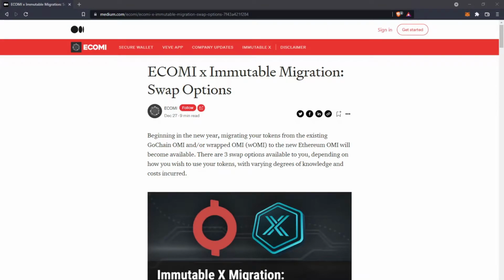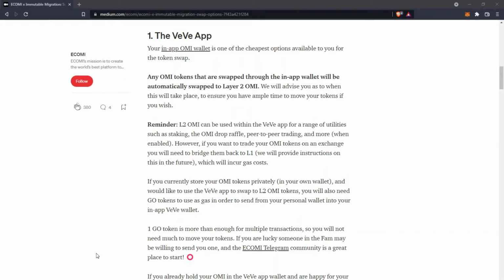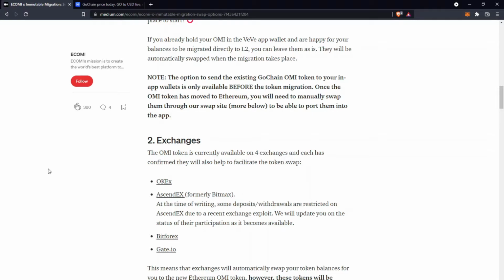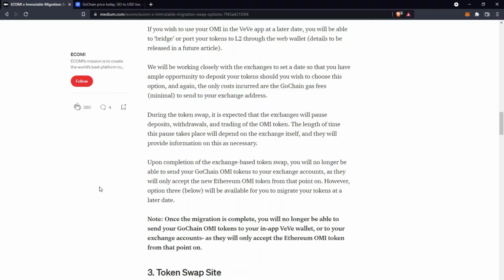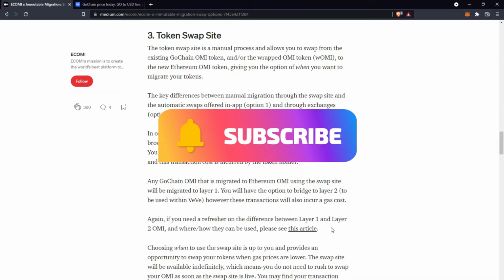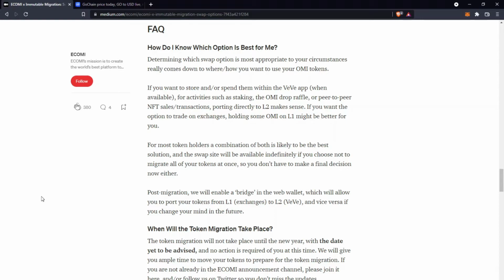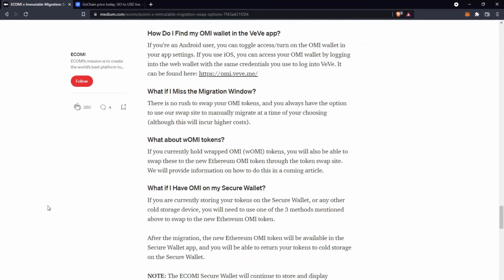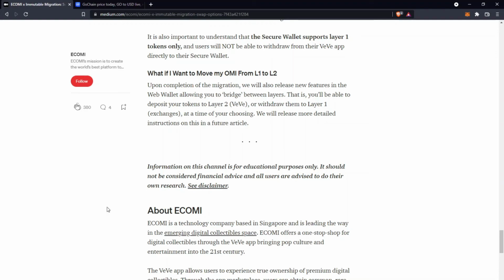Ecomi Migration to Immutable X Token Swap Options - Veve App, Exchanges and Swap Sites (OMI to IMX)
Ecomi / Omi have completed Phase 1 and 2 of their migration process over to Immutable X. In this video I go through different Swap options available to you to migrate OMI tokens from GoChain to the Ethereum OMI tokens.

There are three different ways to do so:
Veve App - Moving your token to your in app OMI wallet is the easiest and cheapest way to handle the migration
Exchanges -  There are four different exchanges which allow you to trade your OMI token. ECOMI are working with the exchanges to ensure they will assist with the migration process.
Swap Site - The final option is to use the swap site that ECOMI will be providing. The benefit with this is you'll be able to swap your coins  / tokens whenever you would like but it does cost more to the holder in transaction (gas) fees.

Migrating to Ethereum (Layer 1) via Immutable X (Layer 2) serves to improve access to the VeVe app and OMI token, and enables the interoperability of our NFTs in the future.

The ECOMI OMI token is the underlying asset used on the Veve platform. You can use OMI tokens to purchase gems that are used to buy NFTs on the Veve platform.

NOTE: All these view are entirely my own. Please ensure you understand the risks when purchasing anything.
IMX ECOMI OMI NFT Project Dropping Floor Price Opportunity Investment Return Blockchain